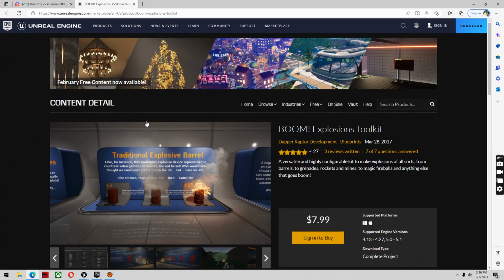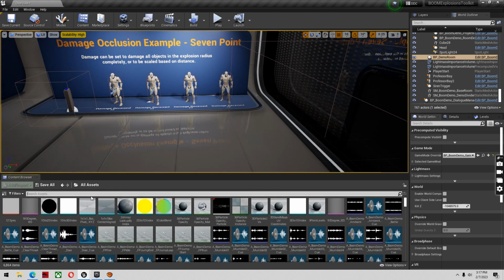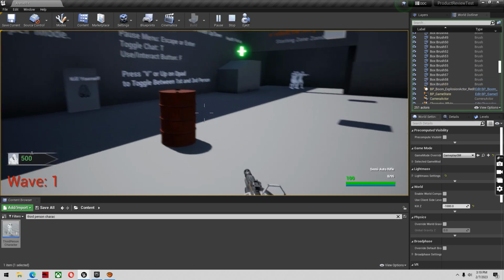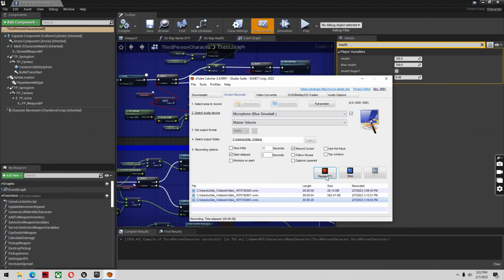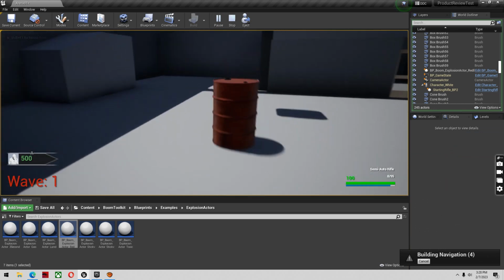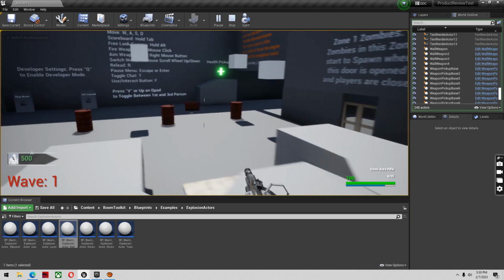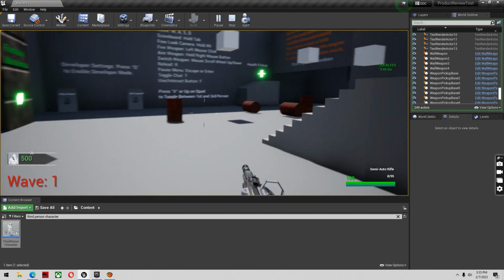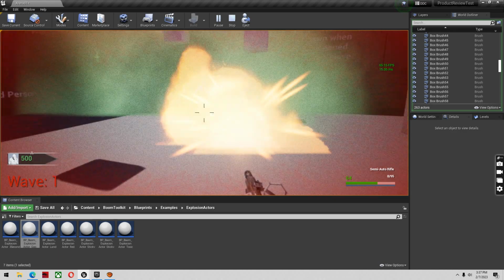Unreal Engine Marketplace Honest Reviews 2023 Edition: Boom Explosive Toolkit